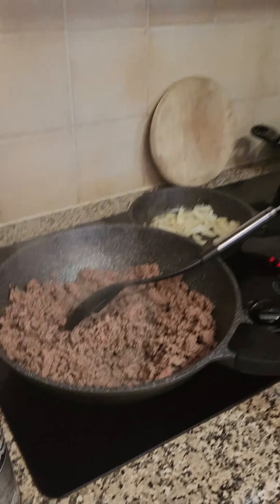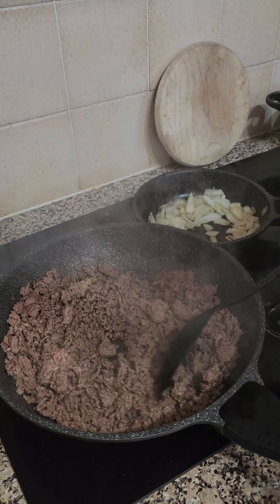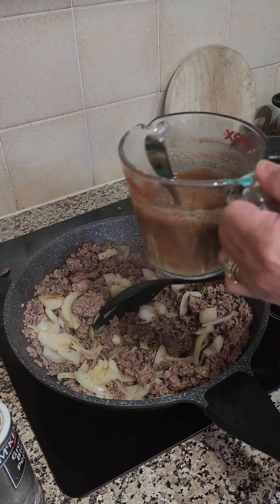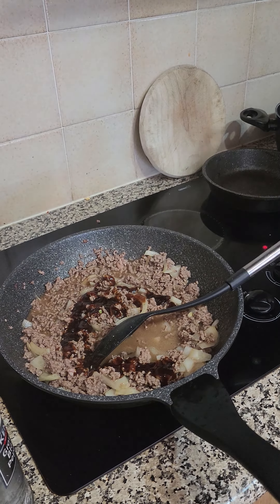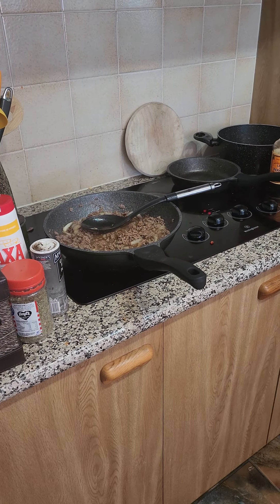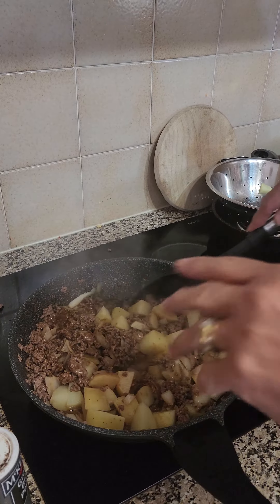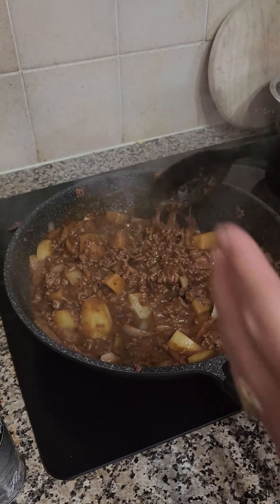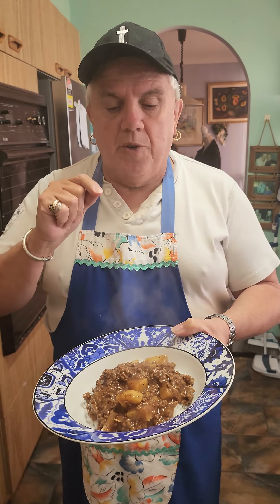Aunty Tullula's Beef and Potato mix. Quick cheap meal.